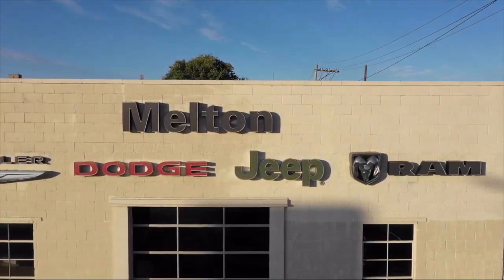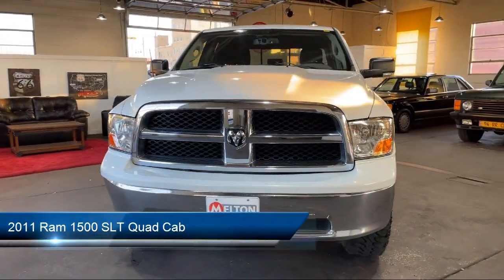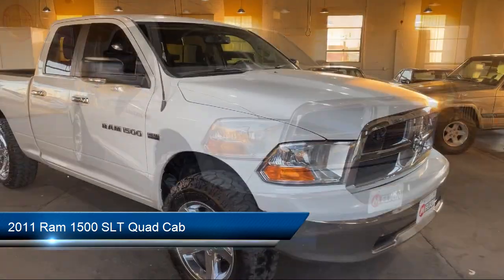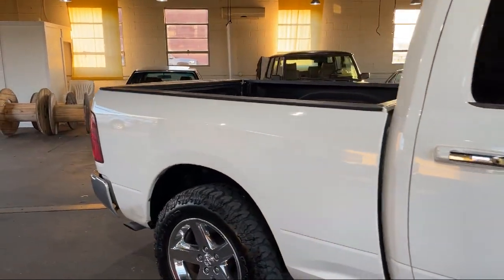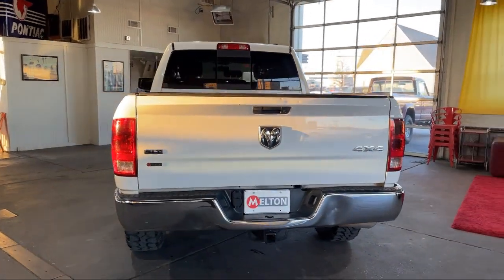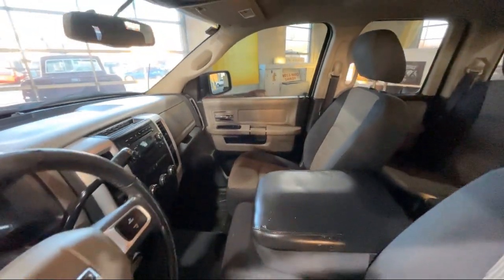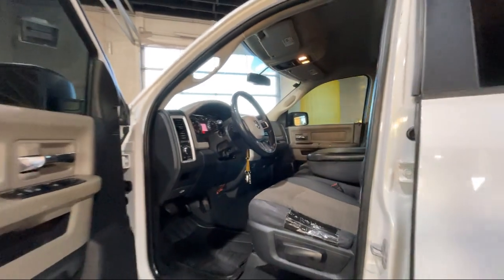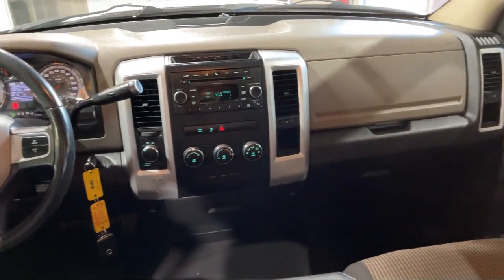2011 Ram 1500 SLT Quad Cab Claremore Tulsa Owasso Broken Arrow Bixby Collinsville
2011 Ram 1500 SLT Quad Cab Stock Number: 118148 Vin:1D7RV1GT1BS552621.

Melton Sales
200 N. Lynn Riggs Boulevard